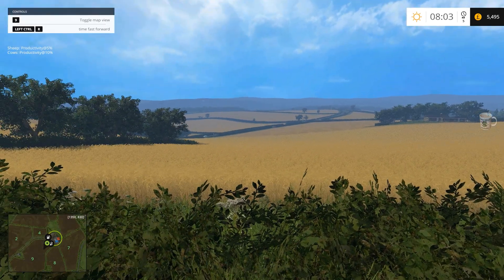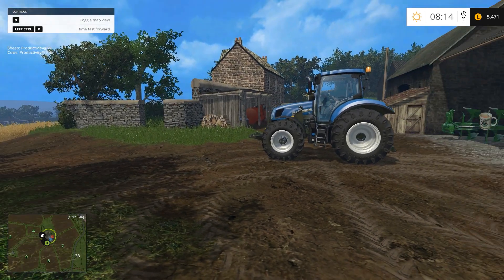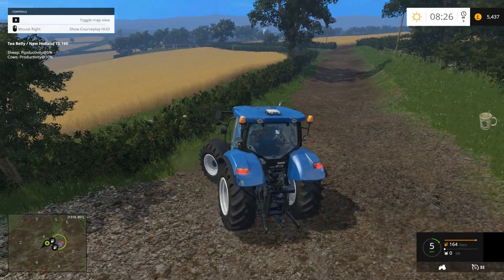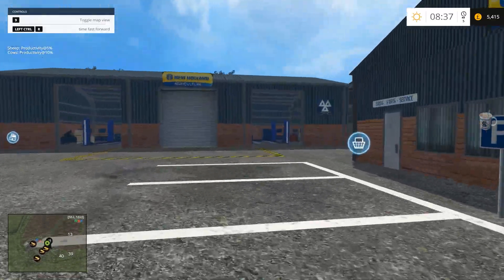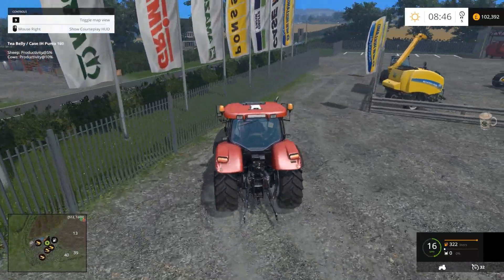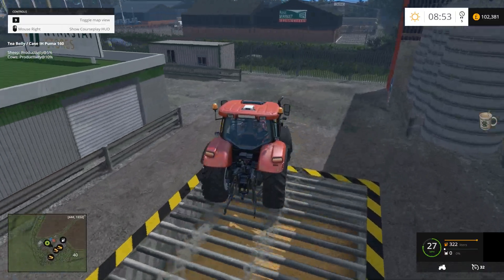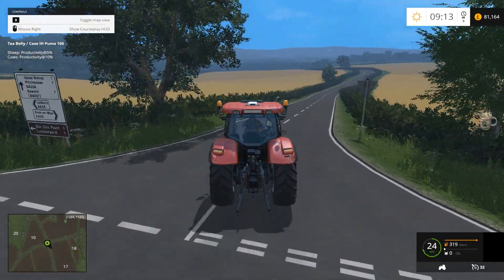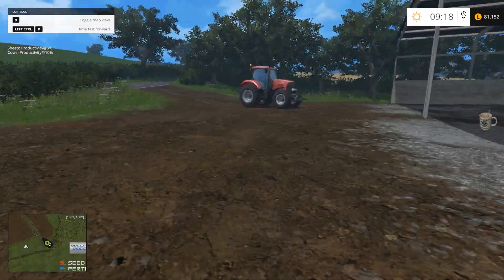FS15 Mod Spotlight Coldborough Park Farm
Hi guys and welcome to my Mod Spotlight on the FS15 UK map Coldborough Park Farm. In this video I will show you round the new map and point out changes that have been made, which should help you get the best out of your farming experience. A big thank you goes out to BulletBill83 for showing me round the new map and giving me the info to pass on to you guys. I hope you enjoy the video and I look forward to seeing you on the farm. If you have any questions or comments please leave them below. Cheer TB

Map: Coldborough Park Farm by BulletBill83

 This lets you open the gates manually. Just walk up to them and until you see the little white icon then press 'o'.

 This wilk make mean you get a chopped straw layer when you turn the chopper on on your combines, for wheat, barley, canola, and corn.

 This enables you to spread lime as an extra choice of fertilizer, also solid manure, slurry and lime all appear on the fields as a extra layer.

 This is a better PDA than the standard one, more like Fs2013

 This is the extension to the other VG PDA mod, but this adds the Pig and Beef sections.

 You will need this trailer to transport Pigs and Beef to the cattle market.

 You will need this trailer for transporting water to your cows, sheep, chickens, pigs, and beef. Also you can now sell your own milk by using this trailer to transport it to the dairy.

 You will need this mod which is a placeable sign ingame to stop the milk auto selling at midnight.